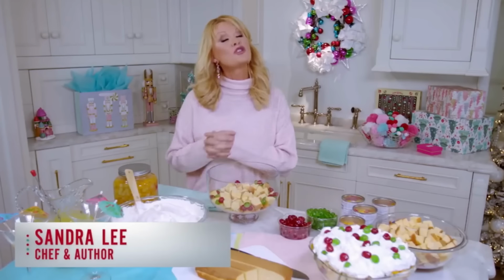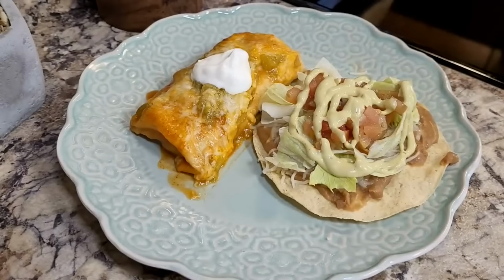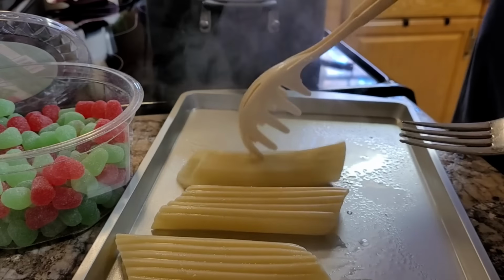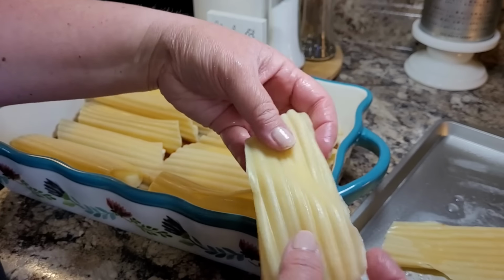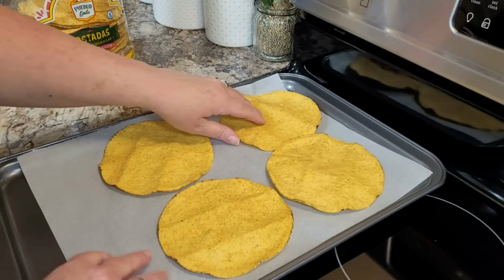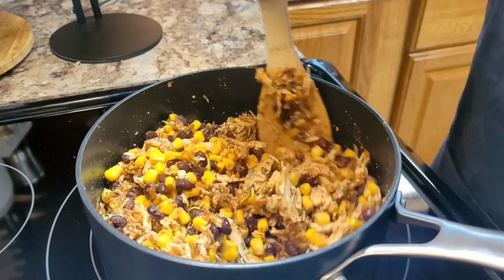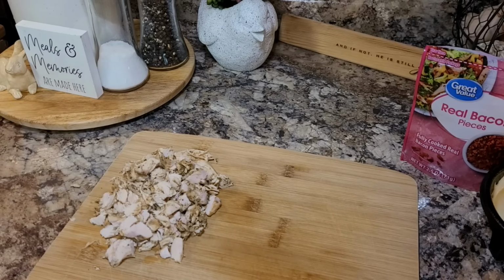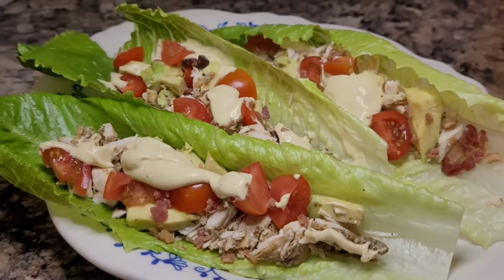Semi-Homemade Recipes You Can Make In Minutes! Shortcut Dinner Hacks For Busy Weeknights!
Hey friends, did you ever watch Semi-Homemade Cooking with Sandra Lee on Food Network? She’d mix packaged foods with fresh ingredients to create easy and delicious meals. I loved every single thing about that show and as a young wife who struggled in the kitchen, her shortcuts made me feel like, 'I can do that!' Well, I did—and I still do! Tonight, I’m sharing my quickest, easiest semi-homemade recipes yet. They’re packed with flavor and perfect for those busy weeknights when we need every shortcut we can get!

Be sure to sign up for my free newsletter to stay up to date on the latest happenings and I’ll send you 5 of my family’s favorite’s recipes!

If you’re looking for something you see me use often, including Auntie Nono’s, our Blackstone Grill accessories, the Southern Biscuit Company Formula L Biscuit Mix, my meat chopper and lots more; you’ll probably find it here:

Tonight’s Recipes:
Printable versions (or Pinterest links, if you prefer)
00:00 Hey Friends
00:40 Frozen Burrito Enchilada Casserole
3:50 KFC Bowls
5:44 Baked Manicotti with String Cheese
12:43 Easy Chicken Tostadas
18:19 Chicken Club Lettuce Wraps

Check out the playlists below:
Check out this playlist that’s full of delicious recipes that are perfect for ANY AND EVERY holiday dinner
XJqsA

Any information related to food, food safety, cooking, recipes, etc. are my opinions only. Melonie Effler, Momma Mel LLC, In The Kitchen With Momma Mel are not liable and/or responsible for any advice, services, or product you obtain through this video.